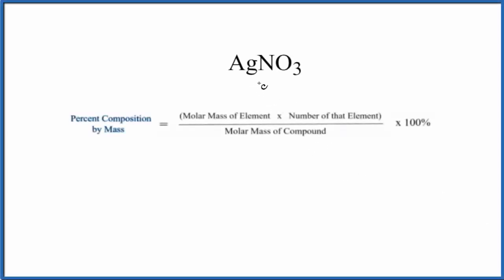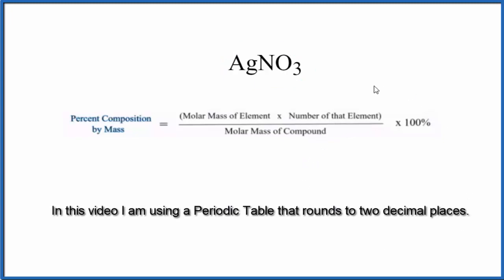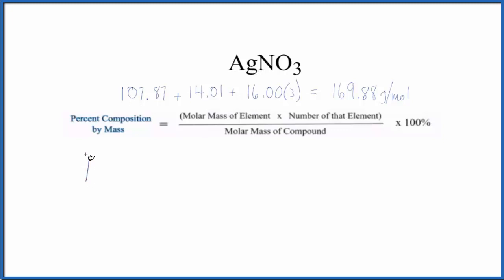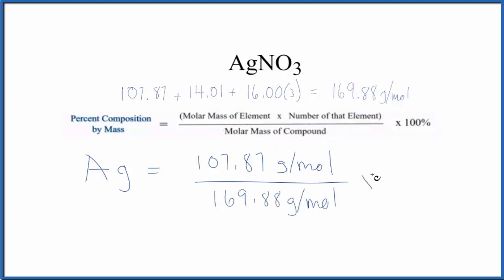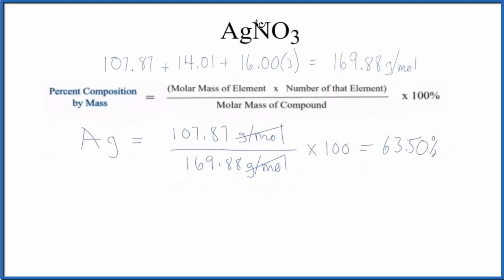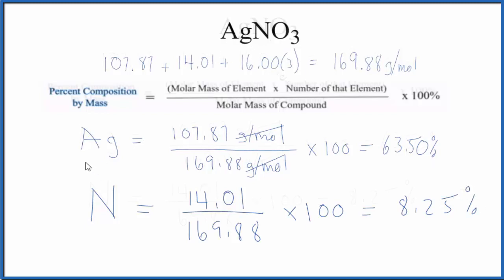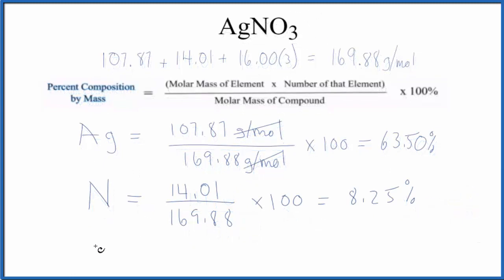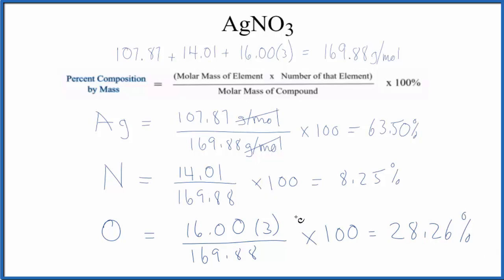How to Find the Percent Composition by Mass for AgNO3 (Silver nitrate)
To find the percent composition (by mass) for each element in AgNO3 we need to determine the molar mass for each element and for the entire AgNO3 compound.

Useful Resources

Note: AgNO3 is also known as Silver nitrate.